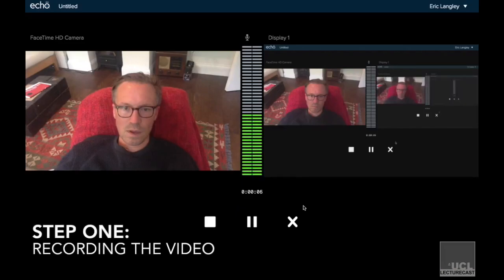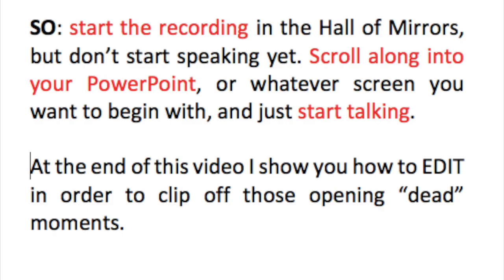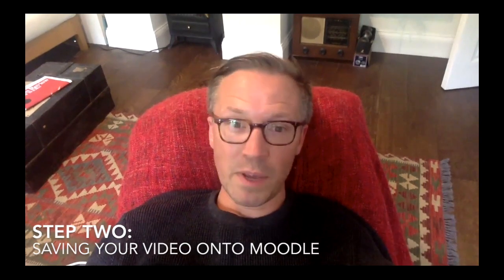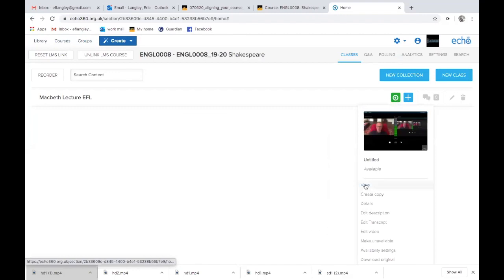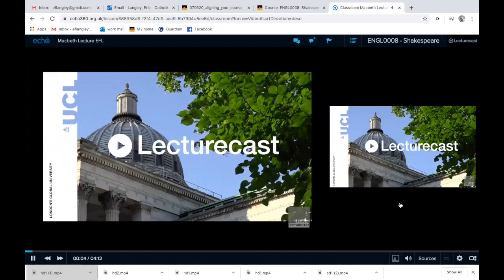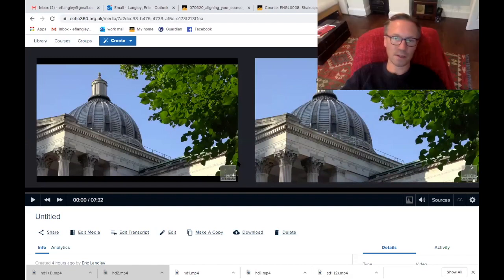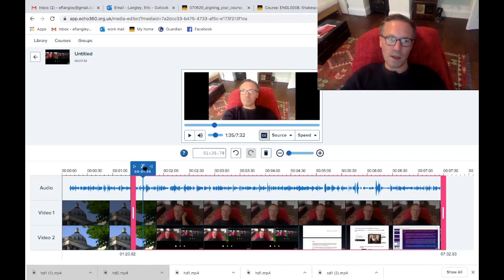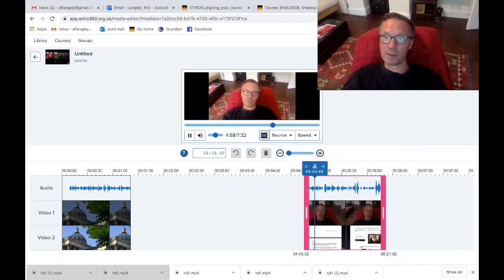6. How to pre-record lectures in Echo360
This video is about H2 Echo360 DONE